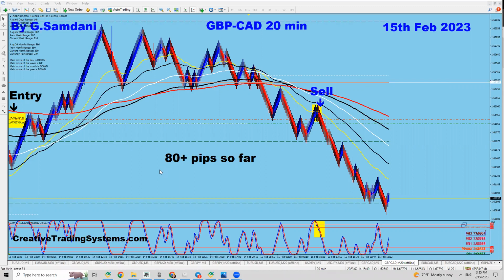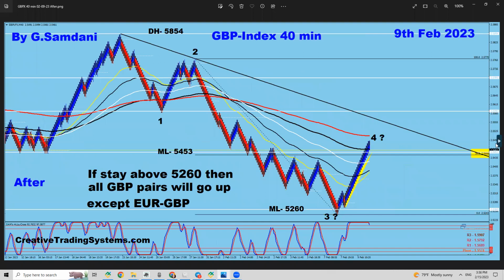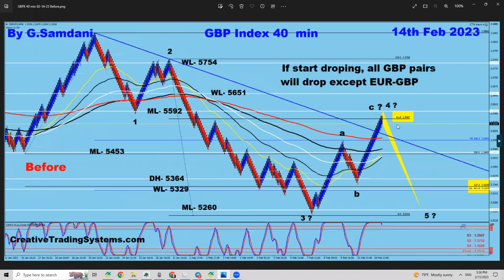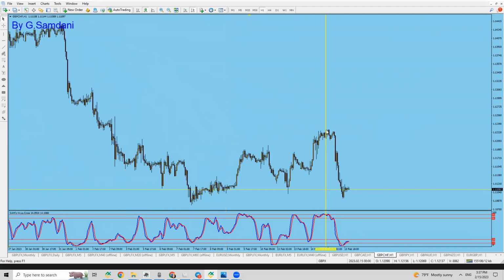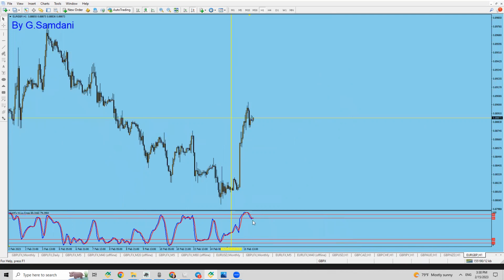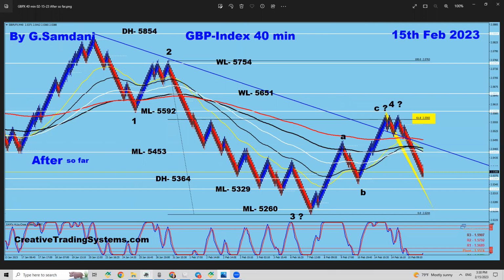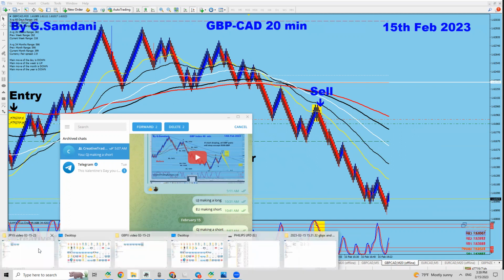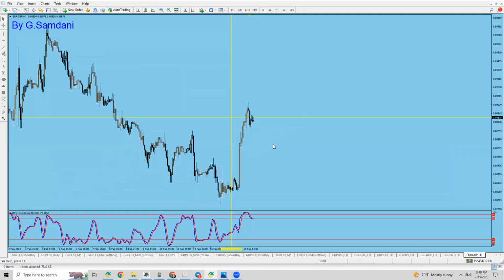Forex, Where GBPX & Pairs Like GBP-USD, GBP-JPY, GBP-AUD, GBP-CAD, GBP-NZD, Are Going. 02-15-23